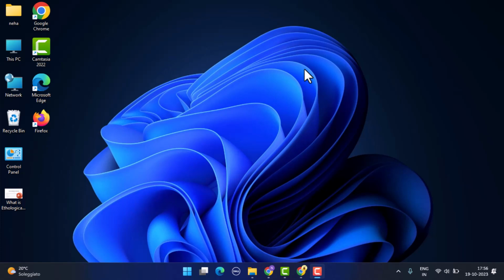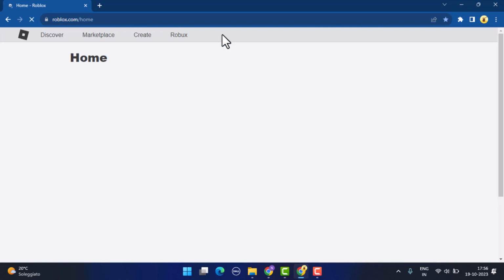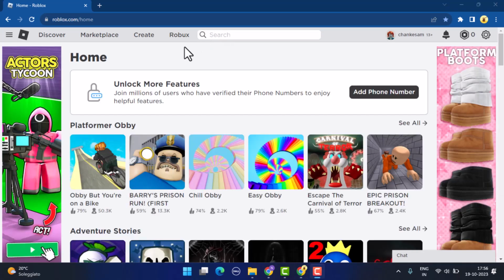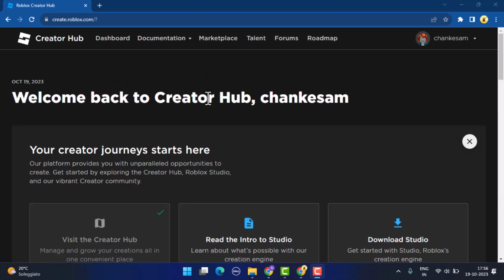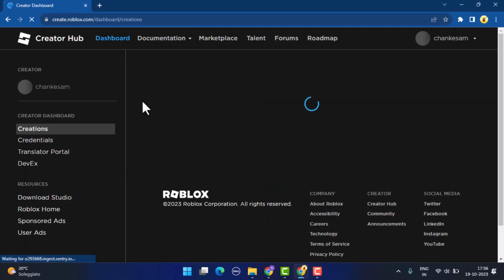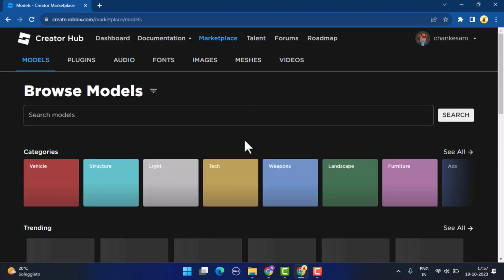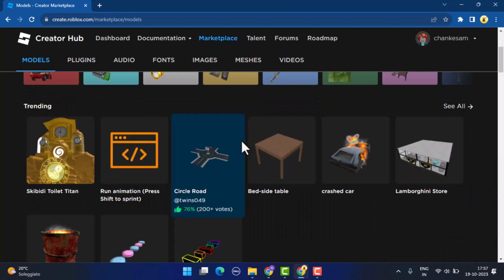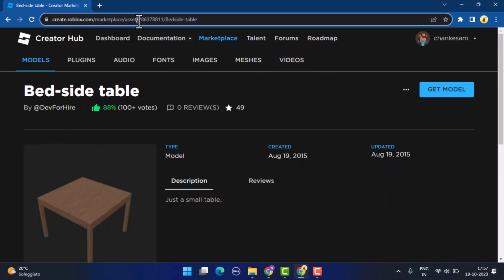How to Get Image ID in Roblox - Copy Decal ID !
This video guides you in an easy step-by-step process to get image id in Roblox.

Chapters / Timestamps
0:00 Intro
0:12 Get image id in Roblox
1:09 Outro